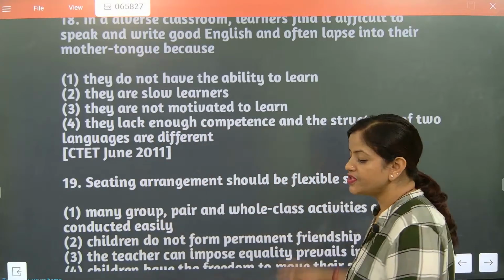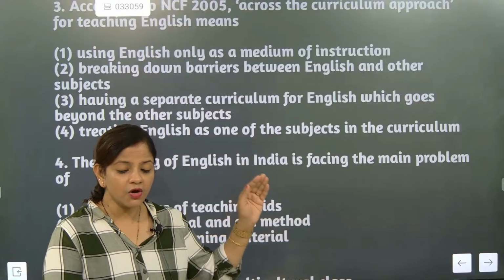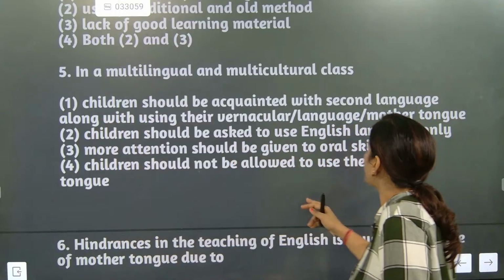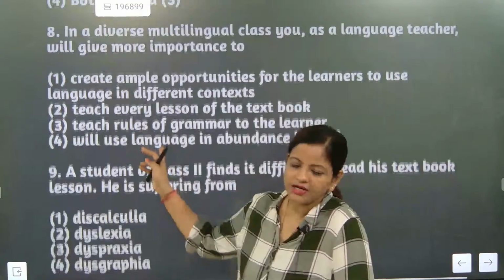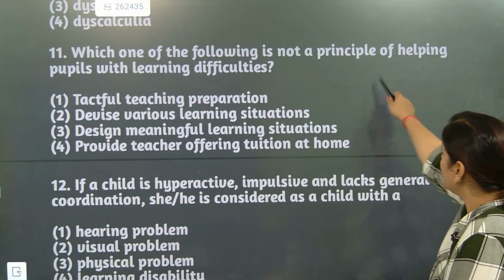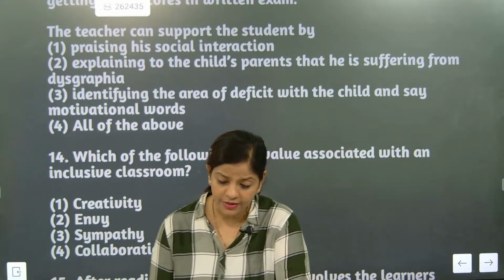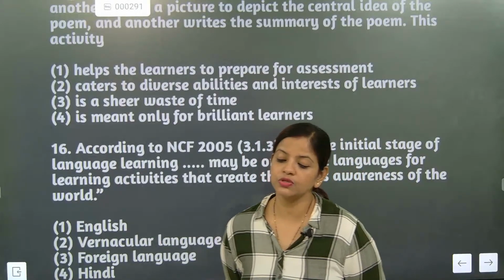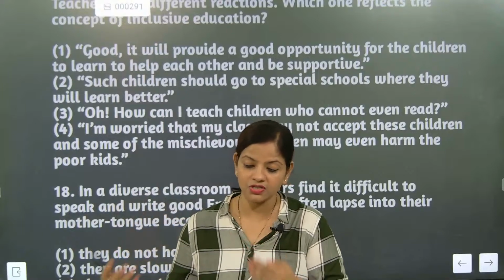challenges of teaching learning process ctet part 4